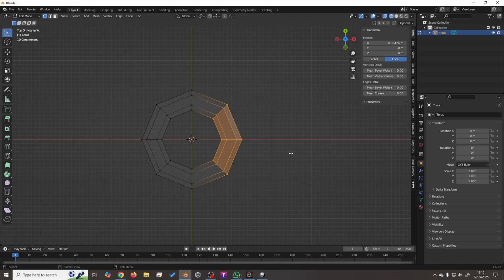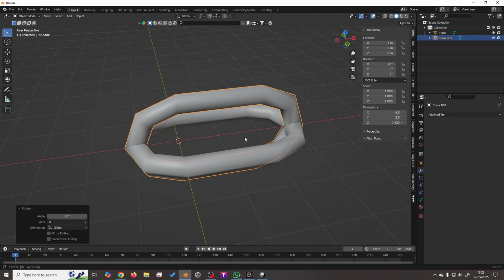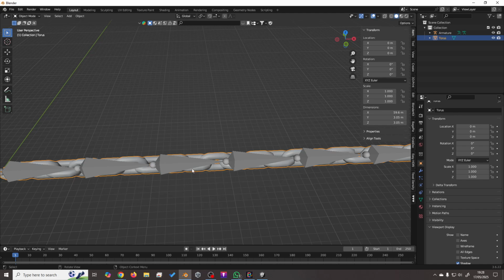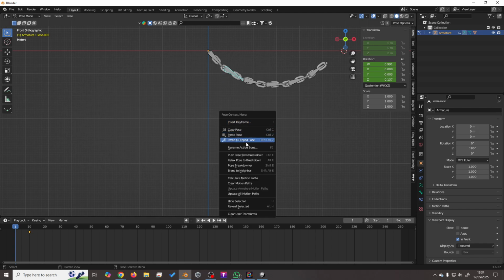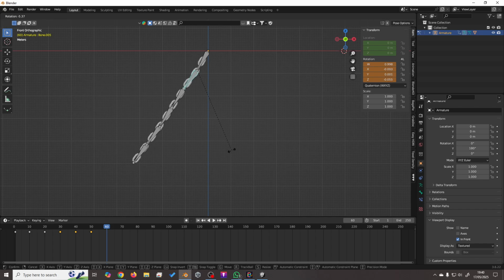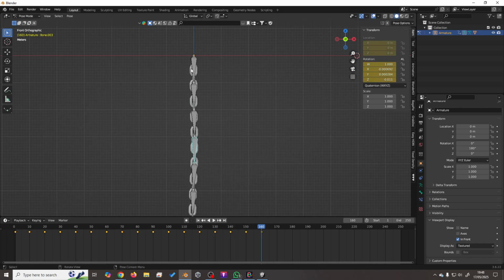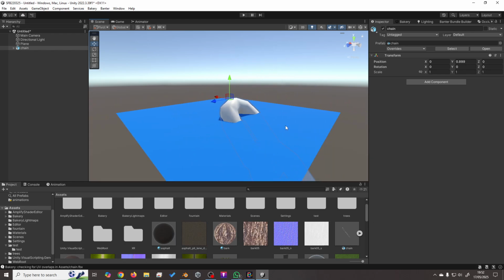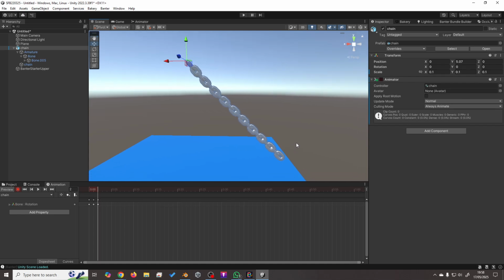Spacemaking for Beginners 2025 05 17 19 16 18